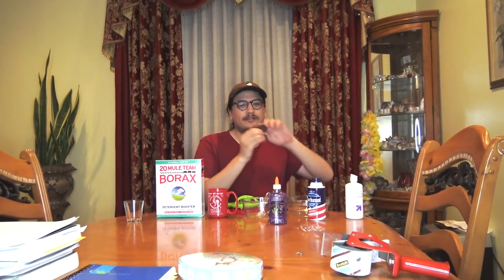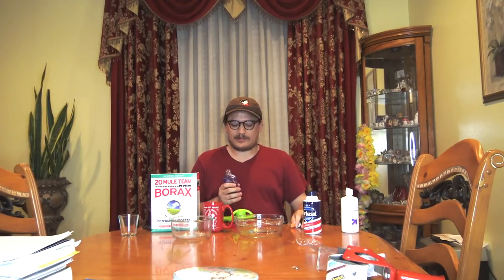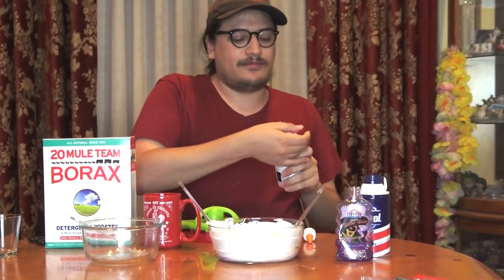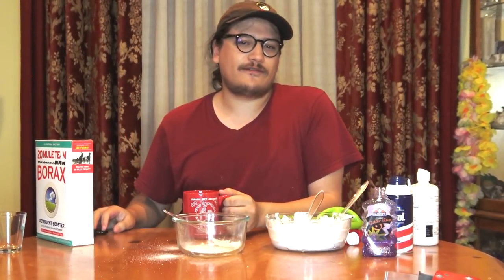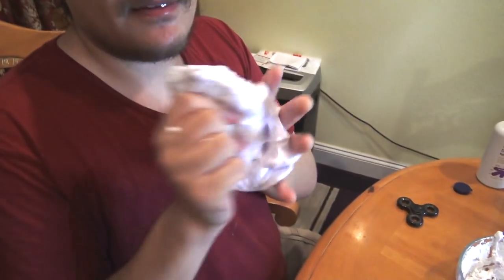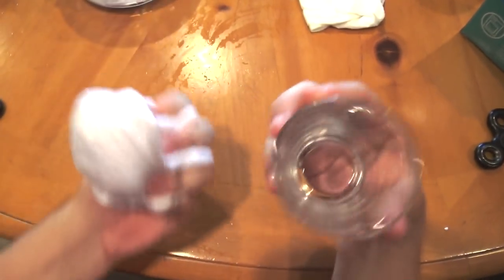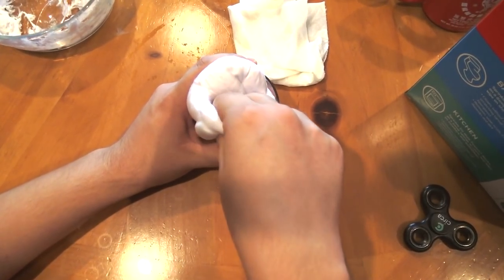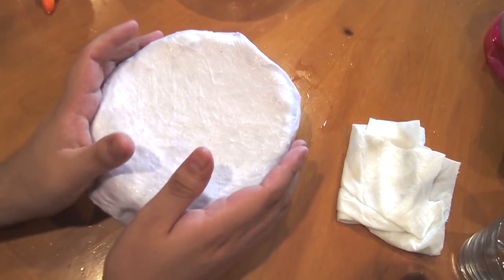MAKING MUSIC OUT OF SLIME